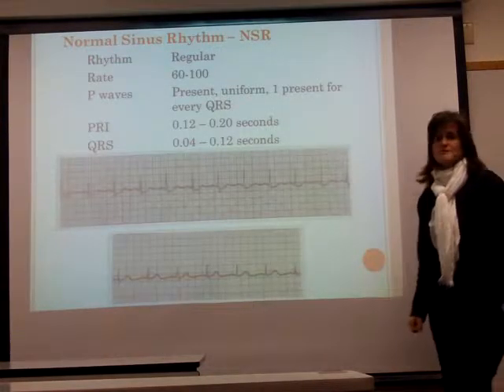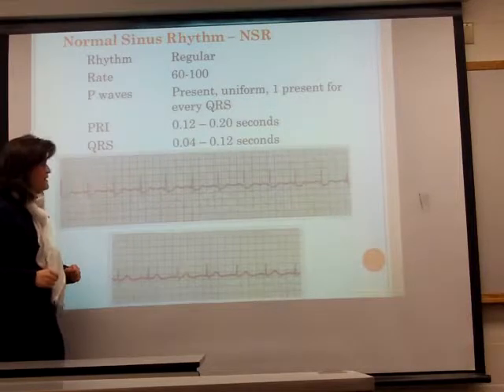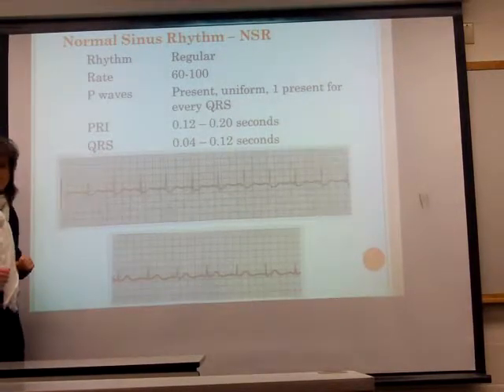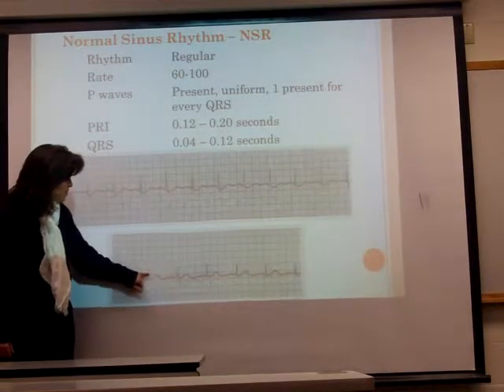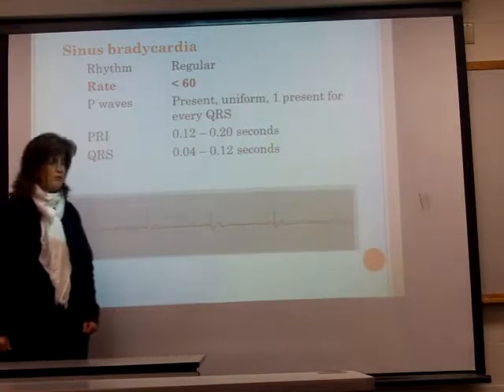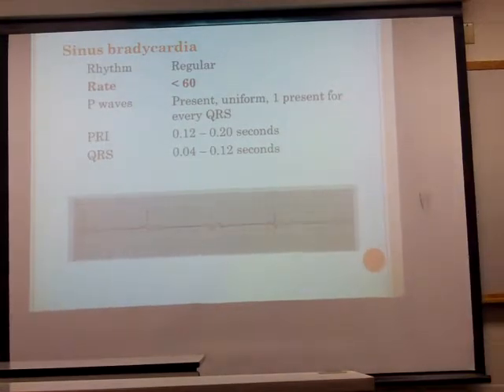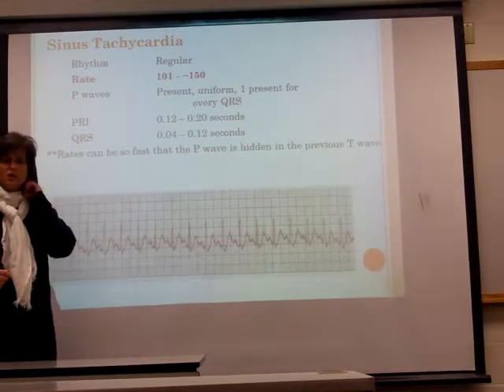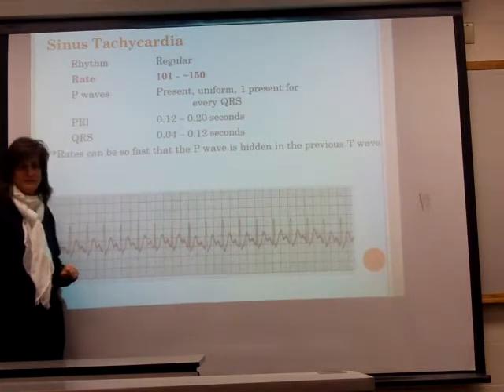NSR SB ST